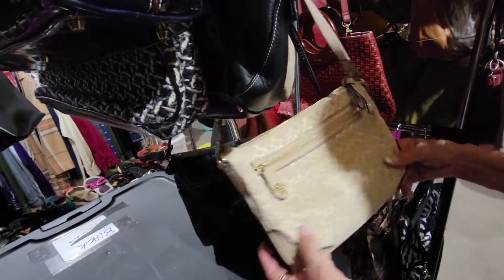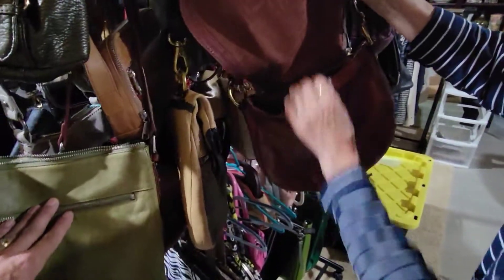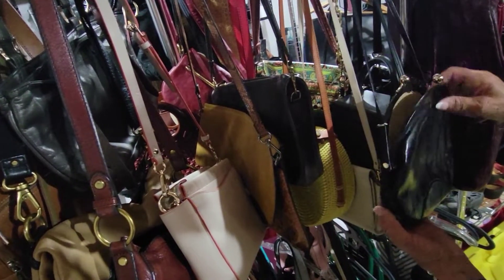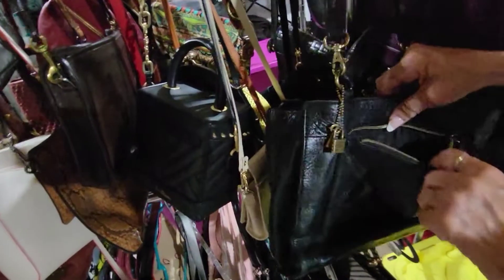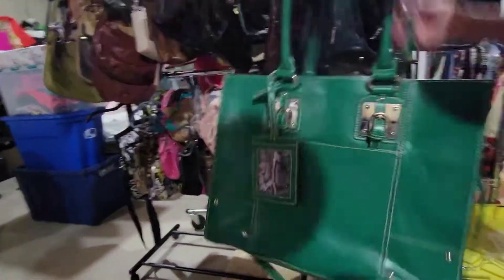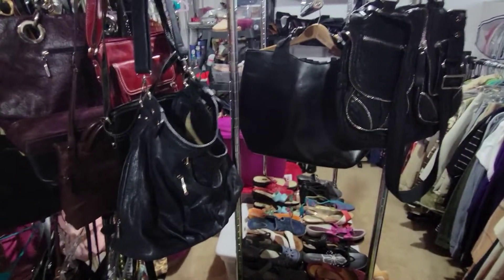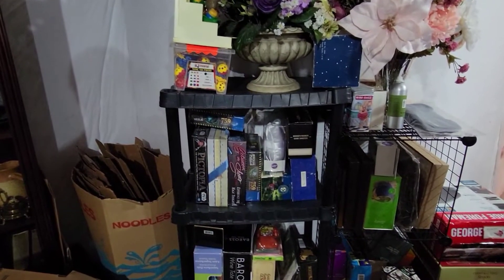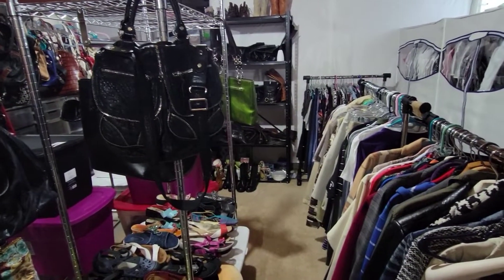My Mom talks about selling purses and handbags on ebay.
My Mom taught me about purses  before I left Colorado recently.  She's been a full-time reseller on ebay for 5 years and specializes in purses, women's shoes, and artwork.